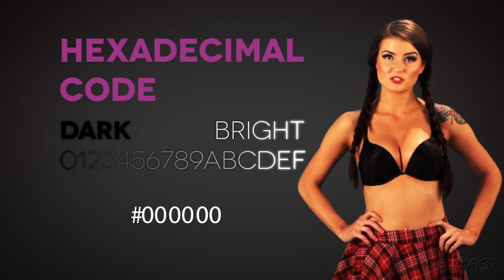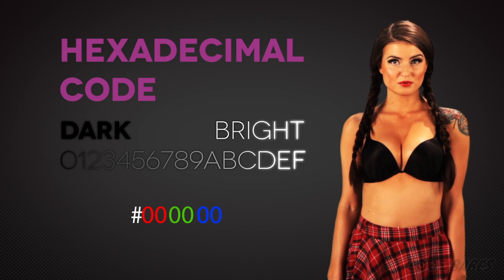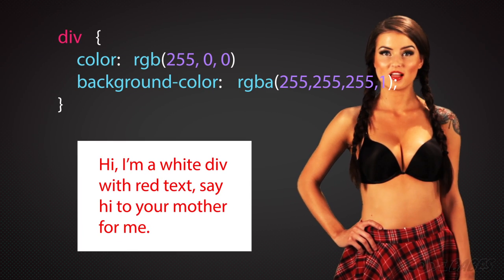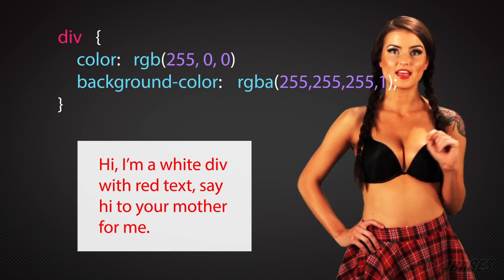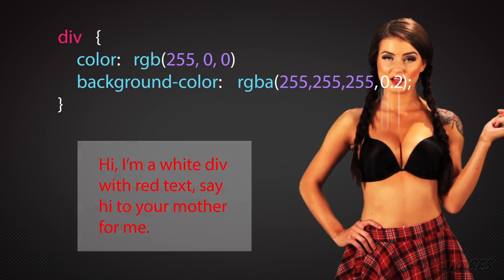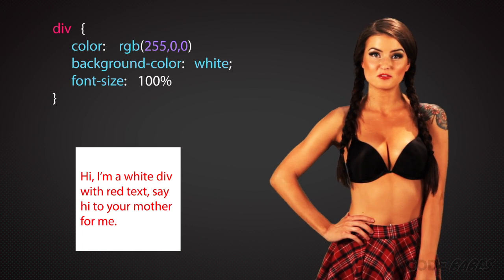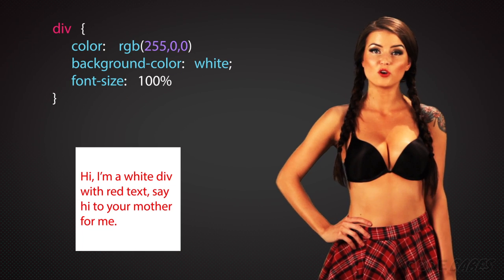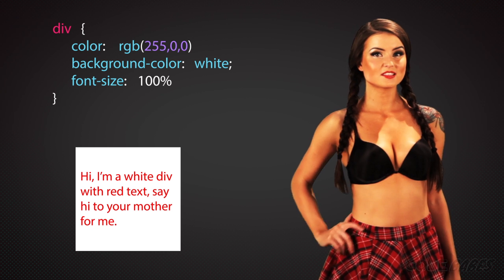CSS Properties, Sizes and Colors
Let’s look a little more at CSS values. Values correspond to a number of properties. Two of the most used values are color and size.

Color can be specified in three ways. First, and the most straightforward is just to write out the color, like color—red, or background-color—white.

The next way is to use a special code called the hexadecimal code. The hex code is a six digit code comprised of letters and numbers. The first two digits correspond to the level of red, the second two to the level of green, and the last two, to the level of blue. If a hex code repeats a digit for the red green and blue values, like black does with pound—000000 it can be shortened to three characters, pound—000. Or, pound—AA4477 could be shortened to pound—A47. There are a lot of great color pickers out there. Check them out. We’ll list a few in the description of the video.

Last, is to use the RGB color model. And with CSS3 you can add an A, so RGBA. A stands for alpha and represents the transparency of the color. You can specify colors with a mix, like color: rgba (0, 100, 0, 0.5). So this is green with a 50% transparency.

Size is a big part of CSS, just like with these puppies (gesture at boobs). There are several methods to specify size with CSS. The most common are pixels, percent, and Ems.

Pixels are the most common unit used in CSS. A pixel is the smallest unit a screen can display. Since monitors display at different resolutions, pixel units may differ from computer to computer.

Percentages are used to scale an html element from its default size. Values less than 100% scale the element down and values larger than 100% scale it up.